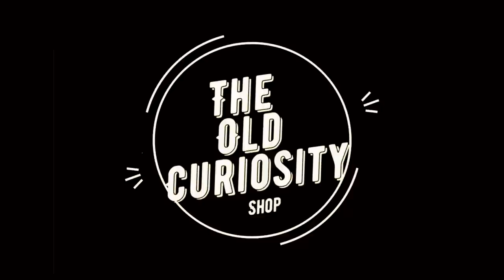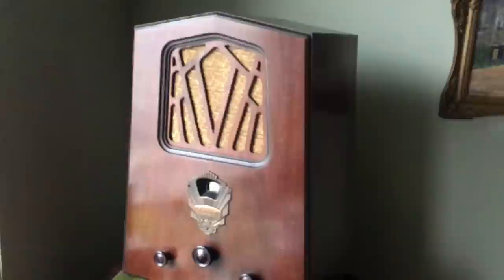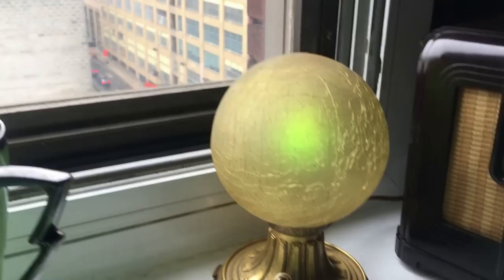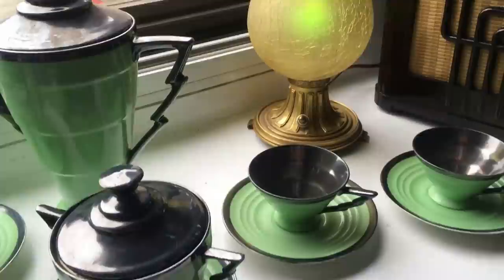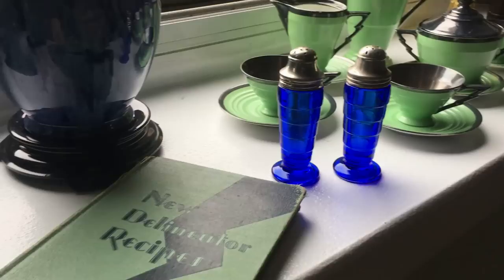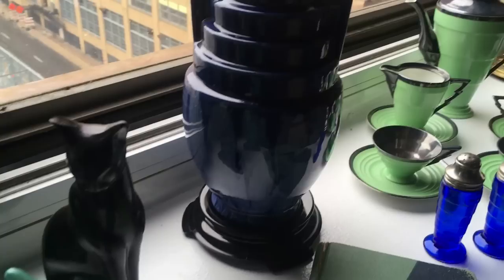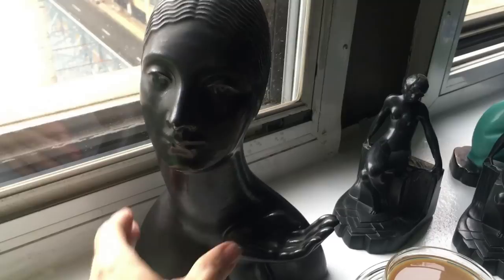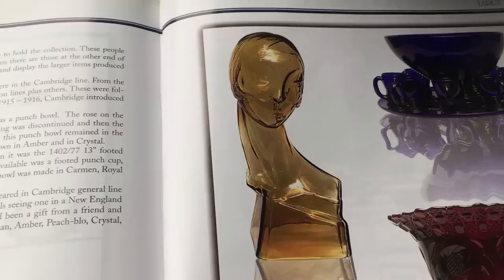Amazing 1930's Art Deco Review